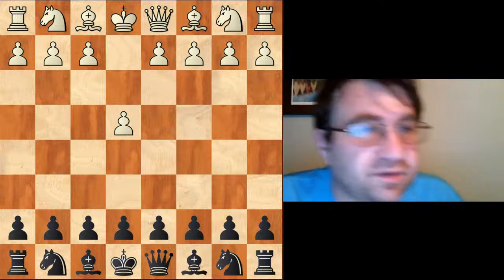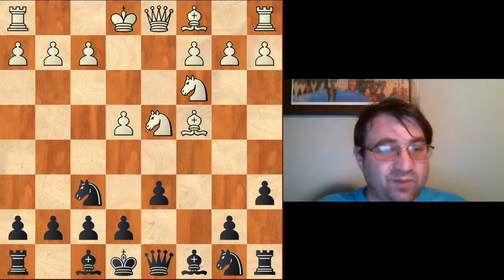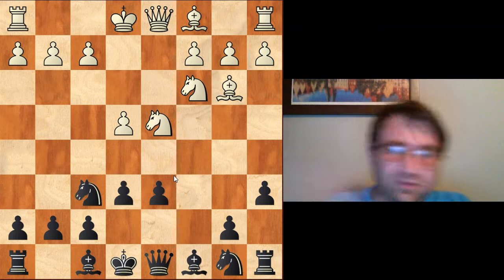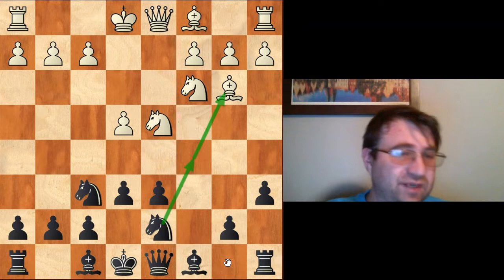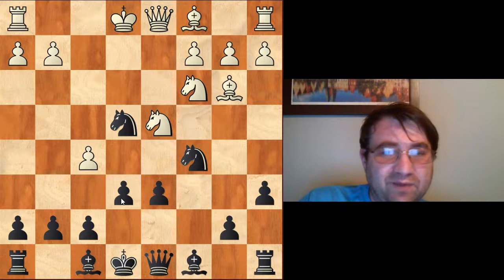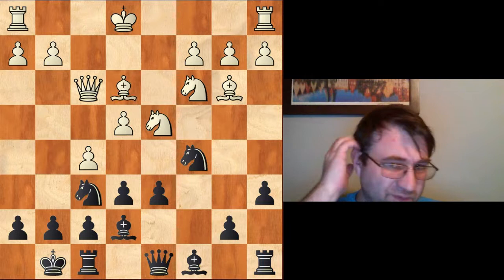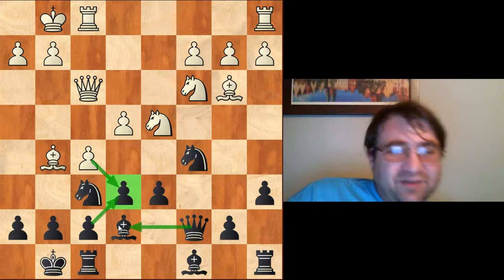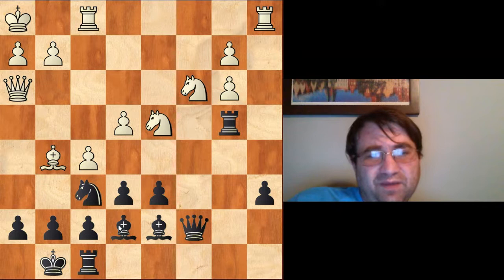How to play against the Fischer Sozin in the Najdorf Sicilian